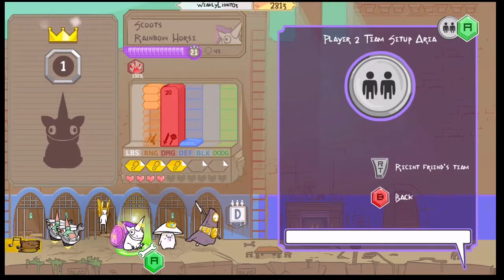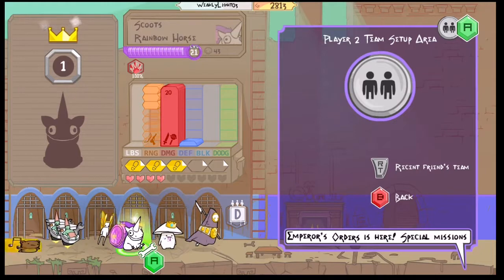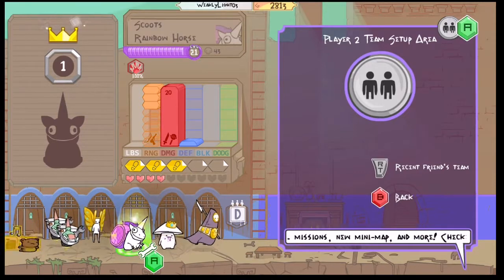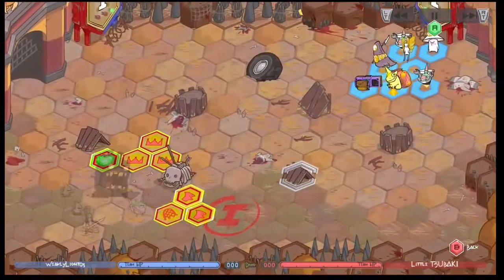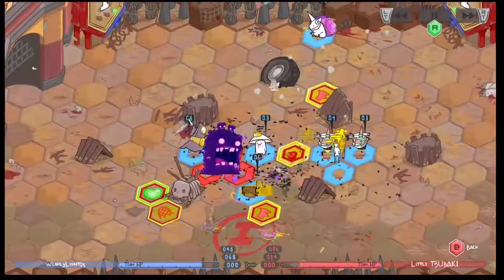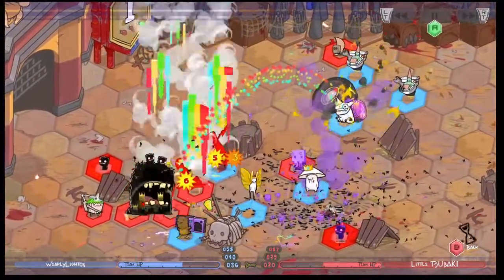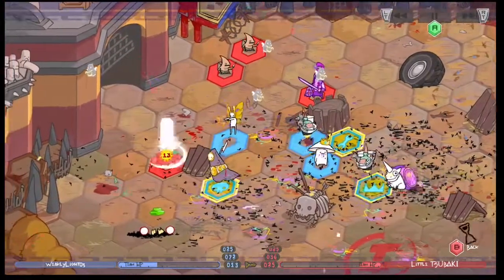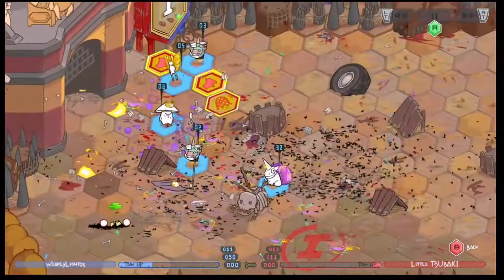Team Guide #4 AKA Bigger Boom